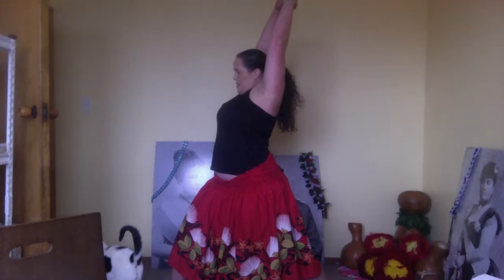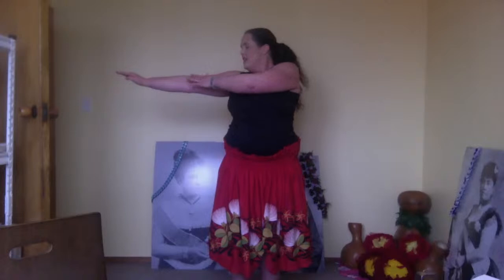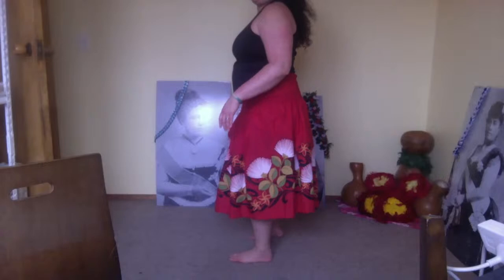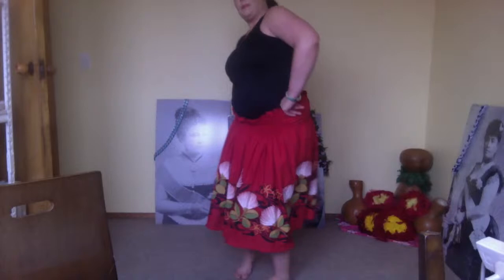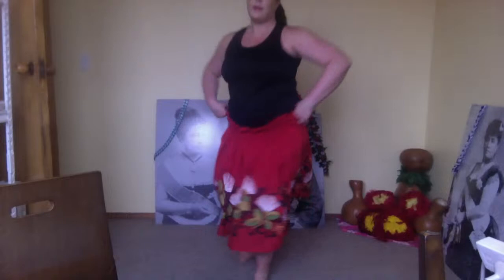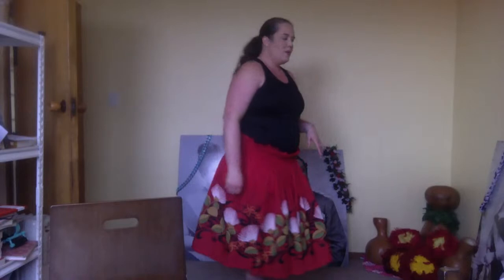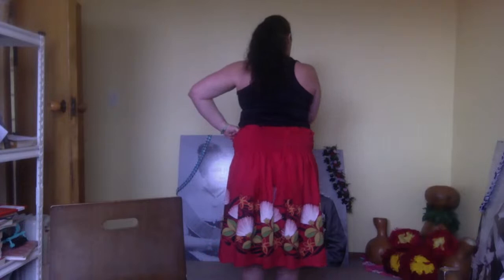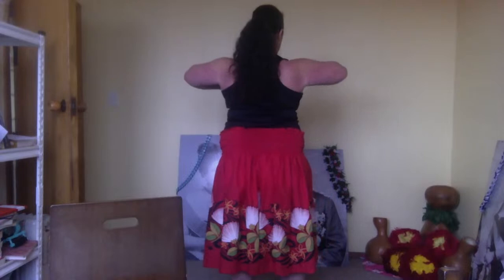Beginner Hula - I Kona Week 2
Thank you for joining us in our virtual dance studio.  It is exciting to know that we can connect with you and it is our hope that you are motivated to dance now and dance often.. Enjoy the video and show your support by subscribing, liking and sharing with your friends and family.  If you like what you see and want to go deeper consider becoming a member for only $19.99 per month.  We have a cross-discipline platform where you can enjoy live stream classes, online group classes, and all of the academy’s archived content.

BEGINNER'S HULA
If you are new to hula, this low-impact, scalable workout will bring the islands to you at any age! Learning the meaning behind each graceful gesture in our mele, immerse yourself in the aloha spirit as we coordinate the mind, body, and soul, expressing our love for the beauty and abundance of one of the most special places on Earth. Weʻll focus mainly on hula ʻauana, dancing to some of the most beautiful compositions ever created, and developing the unique concentration that at once tells a story and imparts your audience with the same connection you feel to the ʻaina.

INTERMEDIATE HULA
This digital class, weʻll train our hands, legs, and minds to build and strengthen a foundational knowledge of the steps and meaning behind the two main types of hula we dance today- hula kahiko, the indigenous form of our dance featuring mele (songs) and ʻoli (chants) grounded in the history and folklore that has sprung from our ʻāina (land) for centuries, and hula ʻauana, the form of hula that has evolved over the years as migration to the islands has brought so many different cultural backgrounds together to form the ʻohana we know today. Weʻll focus on the connection between our minds, hearts, and bodies to the lands we know and love, and of which we are all apart. Incorporating language, culture, and history study into a cardio and lower body-focused workout, weʻll build muscle, confidence, and a greater appreciation of the world around us in every class.

About the Instructor :
Kendall Kanoa Hawley began studying Hawaiian hula over 12 years ago in Phoenix, AZ where she was born and raised. Of Native Hawaiian descent and great-great-granddaughter to Kumu Hula Rose Joshua, she began dancing for the chance to connect with her own roots but soon found a passion unlike any other she had in her life. A pursuit of continued challenge later led her to Tausala Productions, under the direction of Fina and Oliva Schwenke, where a concentration on Tahitian Ori broadened her horizons even more. Through education, activism, and dance, Kanoa strives to encourage more accurate knowledge and appreciation for Polynesian culture and history throughout the world.

The L. A. Bellydance Academy is a dance studio that offers dance and music education for all ages and all skill levels. Our professional staff focuses on providing students with an environment that creates wellness, self-expression, utilizing dance as a bridge to create the mind-body-soul connection. World arts and culture are foundations to our curriculum which begins in the Arab world providing extensive studies in the ancient art of bellydance and then extending to all corners of the globe with Persian dance, Flamenco dance, Polynesian dance and so much more.  As our studio continues to grow we will be committed to providing our community with weekly instruction, workshops, and special performance events designed to invigorate your artistic pursuits.

Through the use of dance workshops, live performances, and educational information the Los Angeles Bellydance Academy strives to assist artists in achieving their dance goals.

Live classes held in our beautiful Los Angeles facility located:
1644 S. La Cienega Blvd. Los Angeles CA 90035 U.S.A.
Virtual classes are accessed from our member's portal on our

✅  Please know that your participation in this online class is completely voluntary, and by continuing to watch the video, you agree to accept that dance can be an active sport, which requires strength, agility, and concentration. You agree to assume the risk of participation and to release any liability.  It is solely your responsibility to determine that you are in good health and good physical and mental condition before permitting myself to exercise, work out, or receive instruction. Consult a physician if you have questions in regards to any physical limitations.